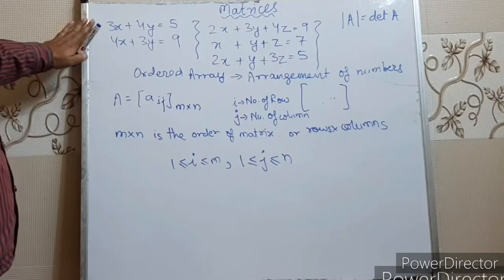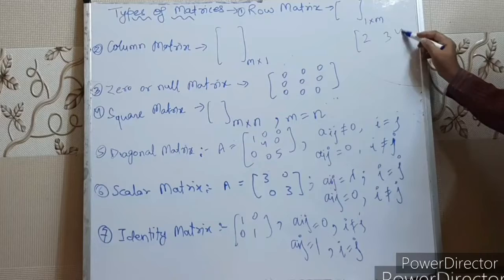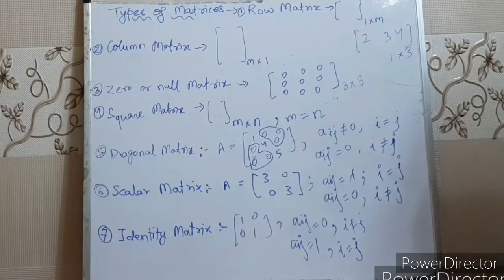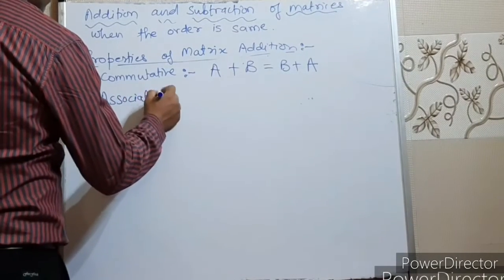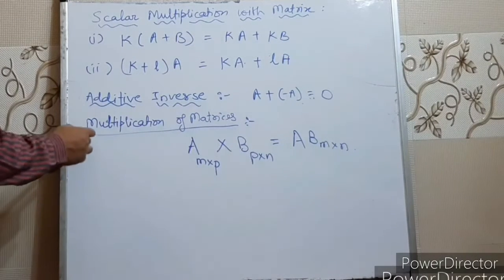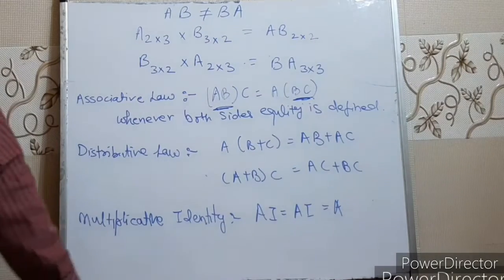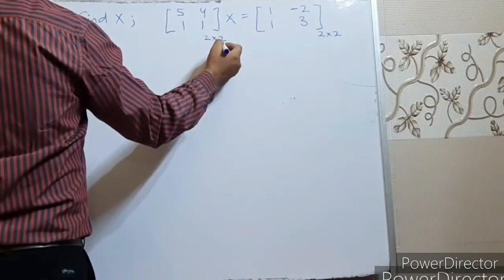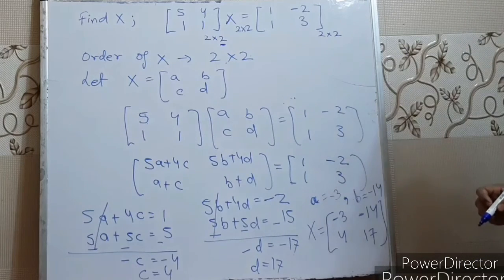Raza sir mhs topic Matrices for class 10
Explanation of matrices, types of matrices, algebra of matrices and sums